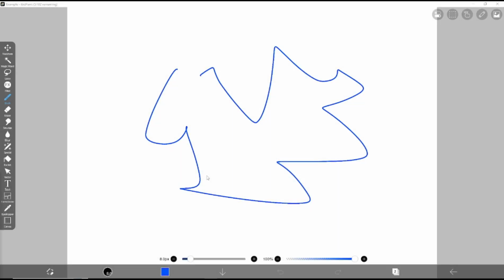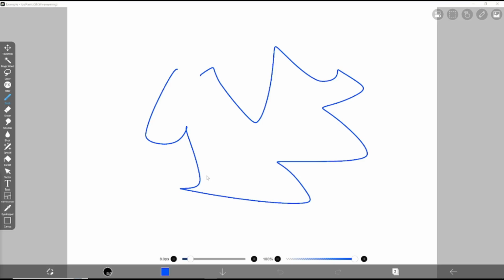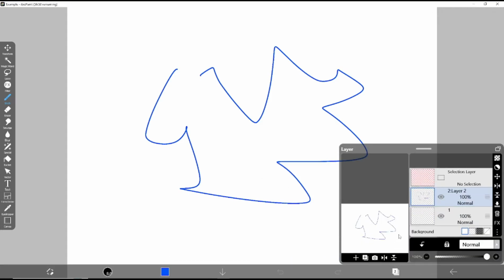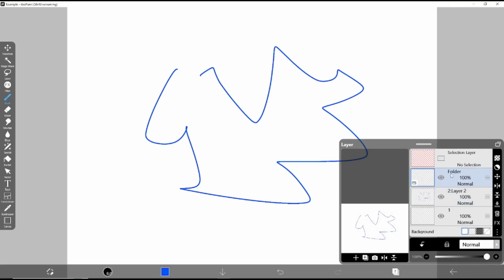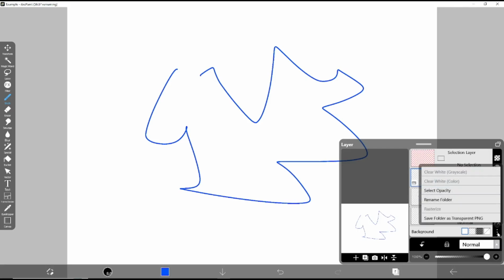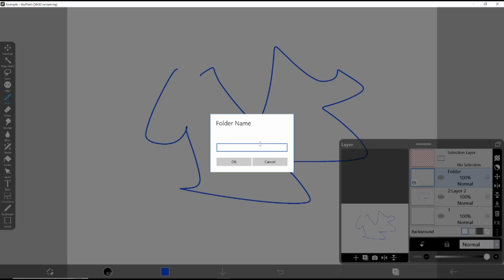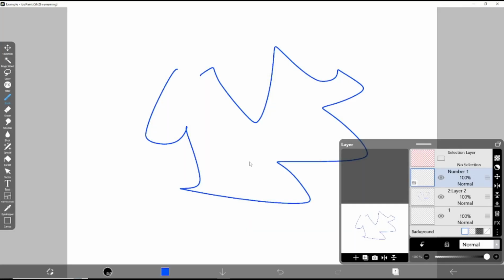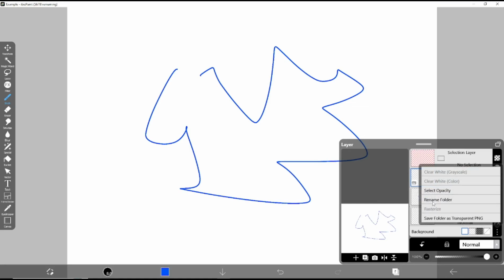How To Name A Folder In Ibis Paint X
Learn how to name a folder in ibis Paint X with our easy step-by-step guide. Organize your artwork effortlessly and boost your creativity!